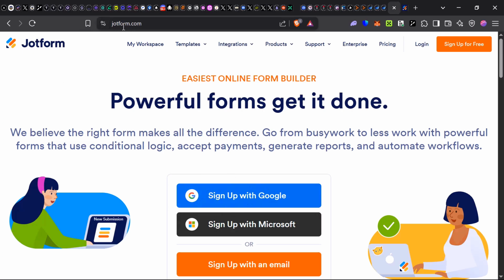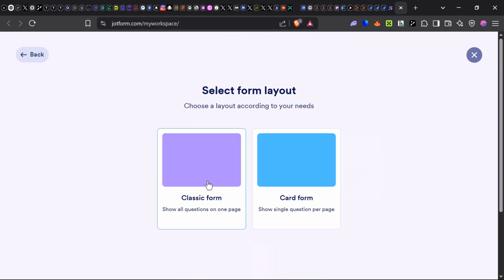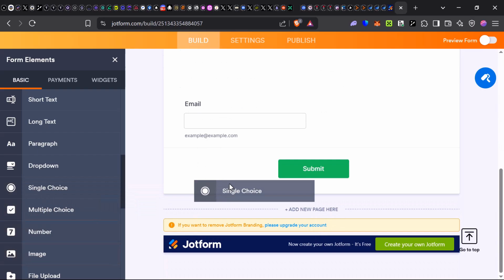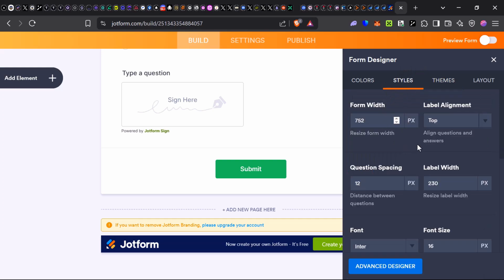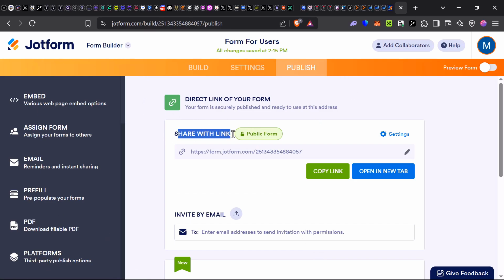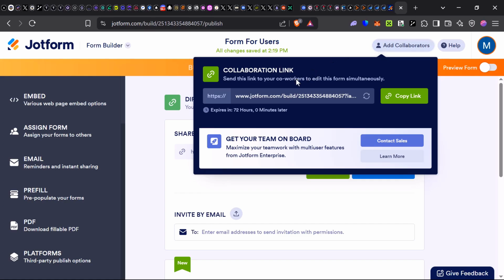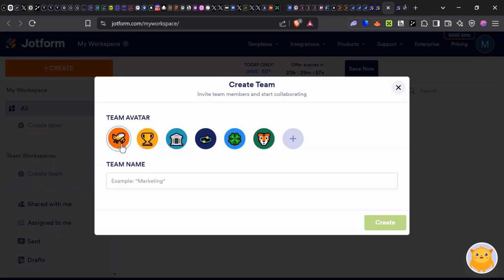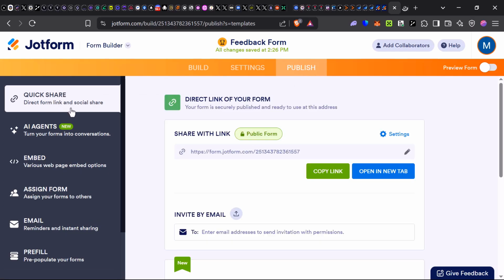How To Use Jotform (2026) - Step by Step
Learn how to effectively use Jotform with this step-by-step tutorial that walks you through creating and managing forms effortlessly.